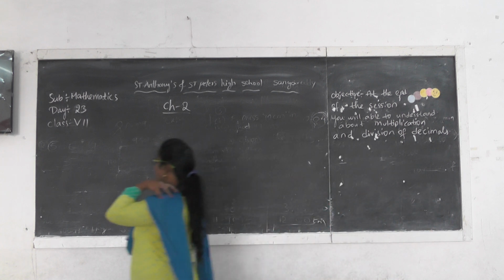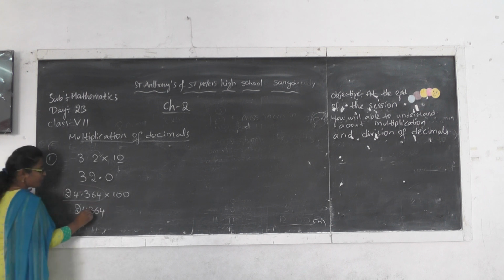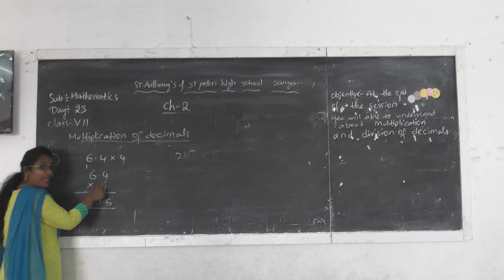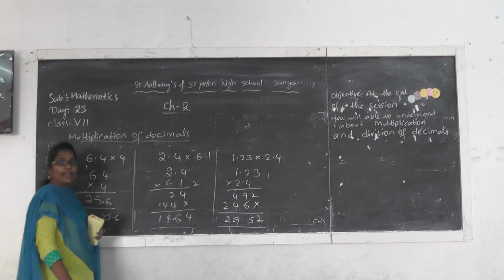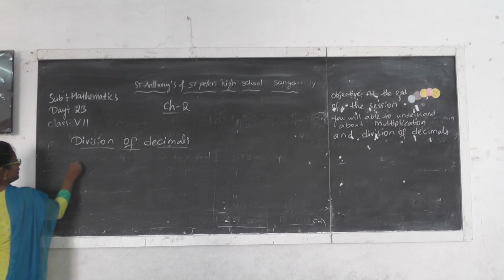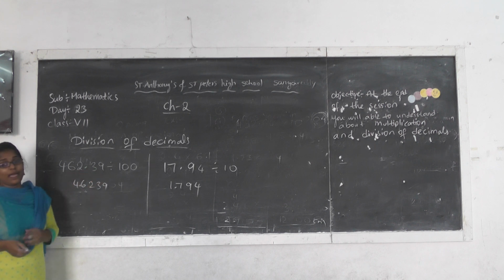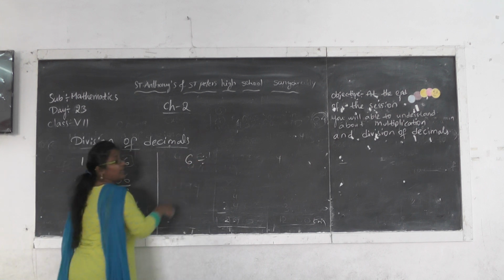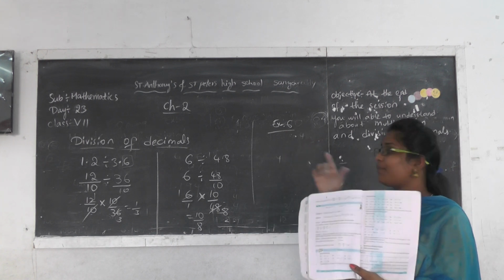MATH VII CH 2 D23